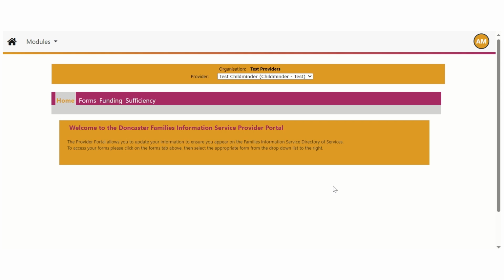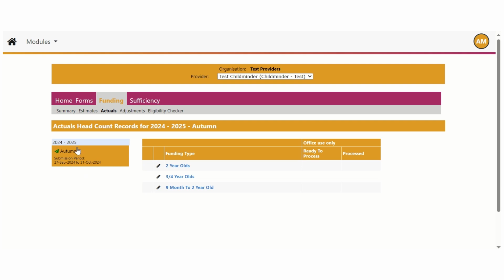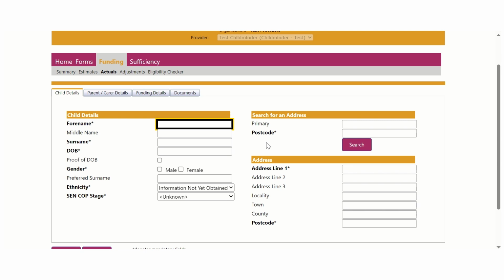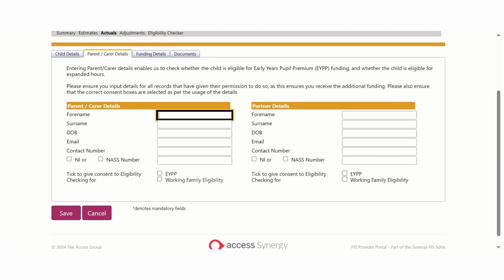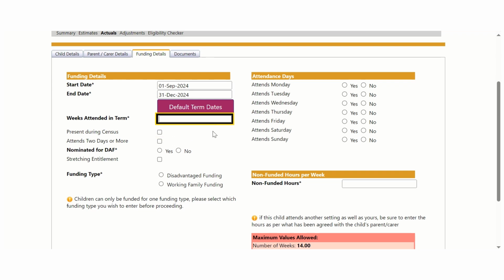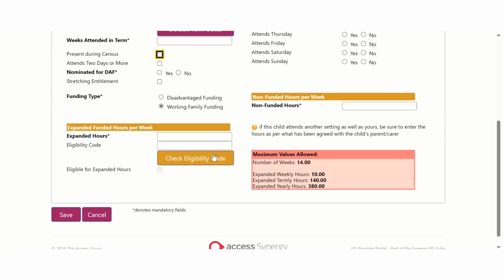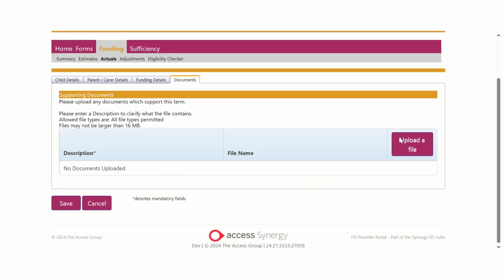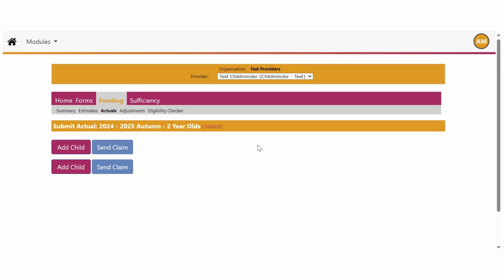Provider Portal - Actuals Task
How to complete the actuals funding task.